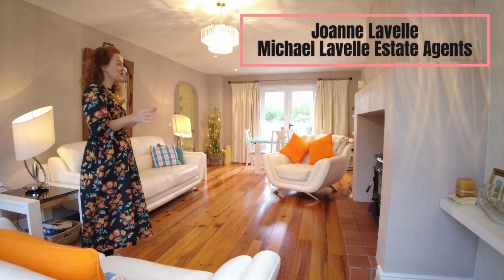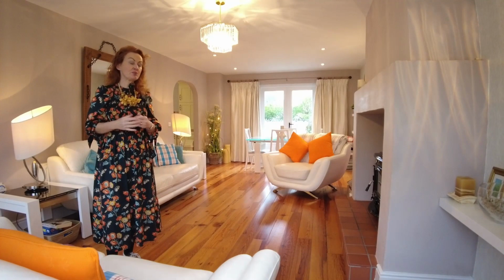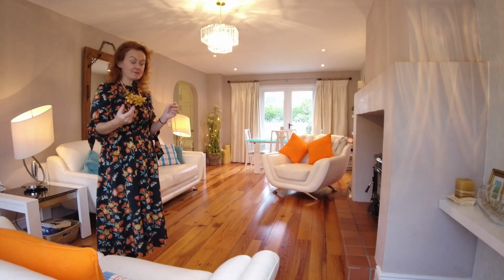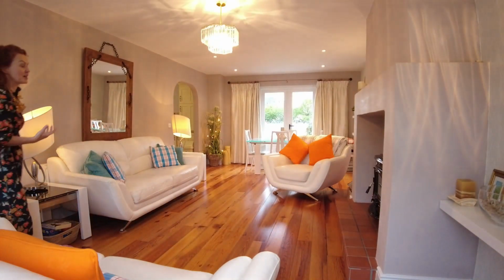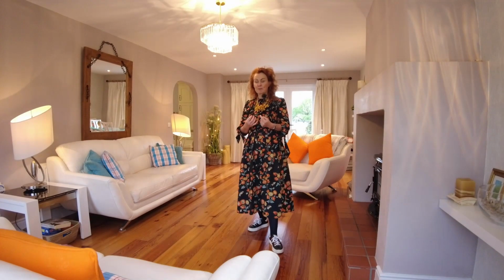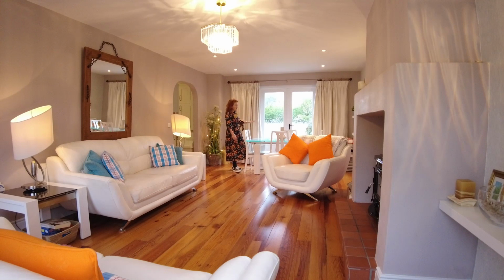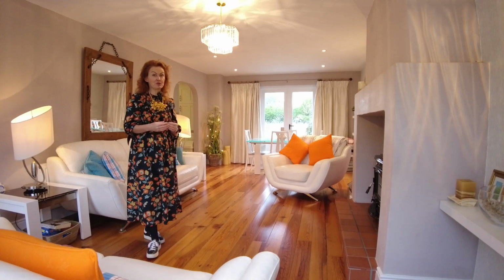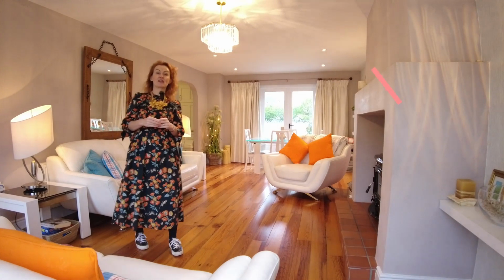PRACTICAL DECORATING IDEAS FOR YOUR HOME | HOME DECOR INSPIRATION & TIPS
Today we are going behind the scenes of one of our beautiful houses for sale to get home decor inspiration, tips and practical ideas for you to use in your own home if you wish!

For more on this and our full suite of houses for sale in Dundalk and Louth visit our
LavellesDundalk Serving as LouthPropertyExperts for 50 Years